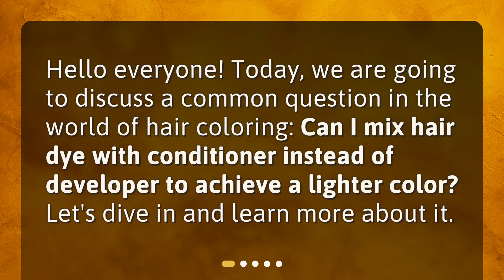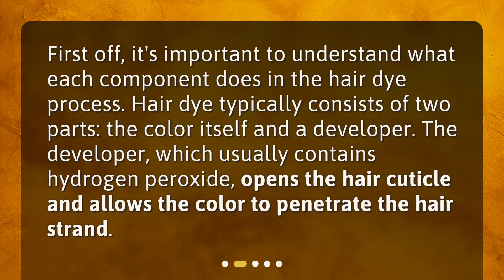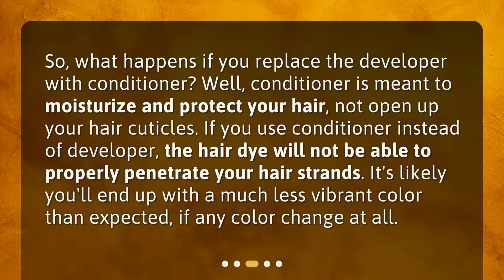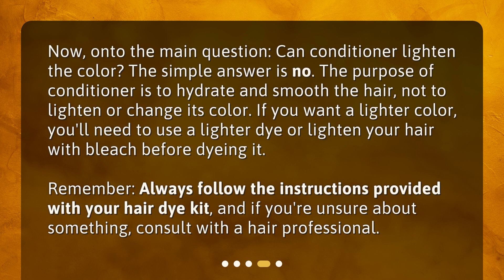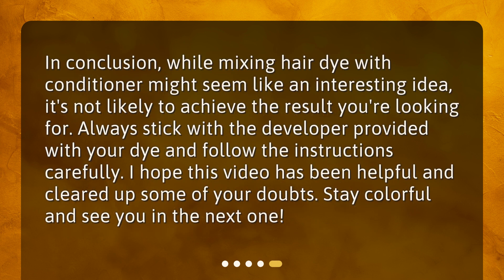Hair Dye and Conditioner: A Bright Idea or Not?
Can I mix hair dye with conditioner instead of developer to achieve a lighter color? • Discover whether mixing hair dye with conditioner instead of developer can achieve a lighter color in this informative video. Learn about the components of hair dye and how they work, the consequences of replacing developer with conditioner, and whether conditioner can help lighten the color. Find out the answer to this common question and get valuable tips for achieving your desired hair color. Don't miss out on this essential information for successful hair dyeing!

00:00 • Hair Dye and Conditioner: A Bright Idea or Not?
00:19 • Understanding Hair Dye Components
00:43 • What Happens if You Replace Developer with Conditioner?
01:11 • Can Conditioner Help Lighten the Color?